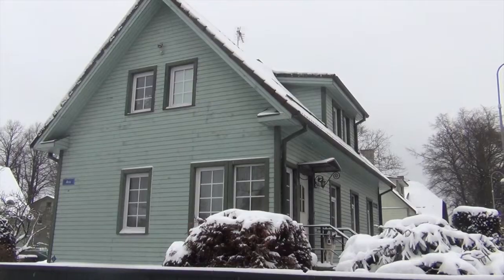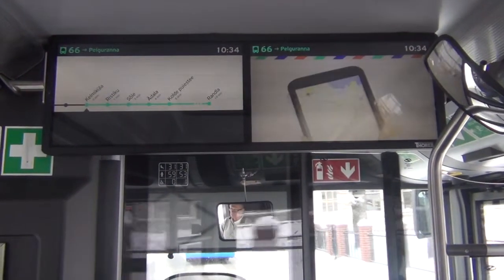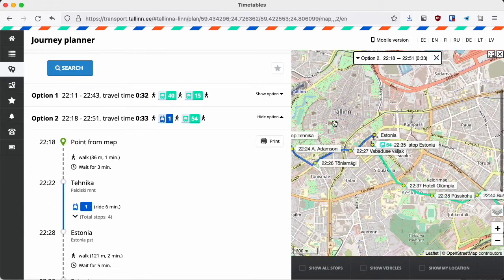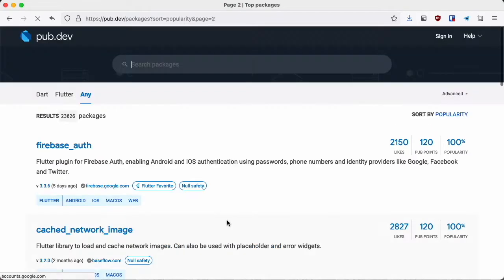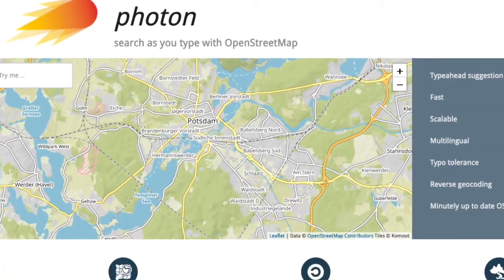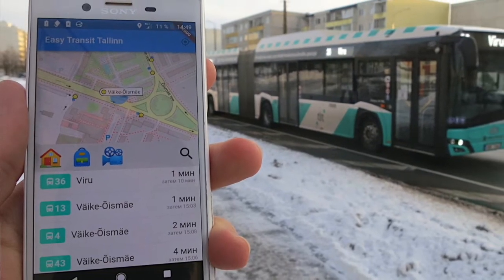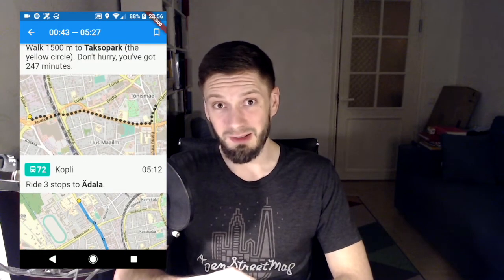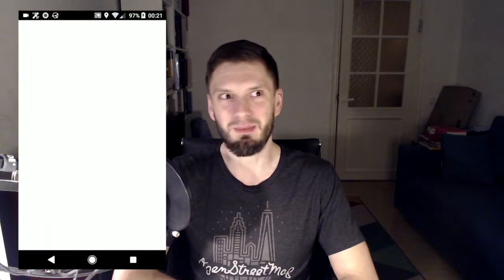A Better Public Transport App — FOSDEM 2022 talk by Ilya Zverev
In this talk I show the app that I've made in two months while learning the Flutter framework. It was built on open data and open source libraries. But what separates it from the rest is not code - but experience. Maps on mobile screens are hard to do properly, and there's always a temptation to add another screen, another button. Turns out you need a bit more than skills to make a perfect app: at least you need to use it daily.

A high-quality video with translatable subtitles.